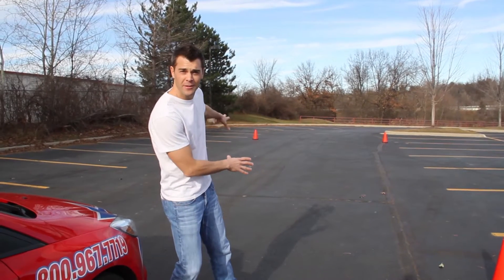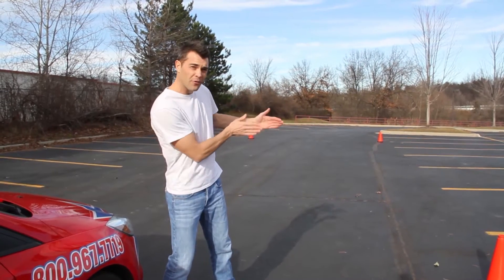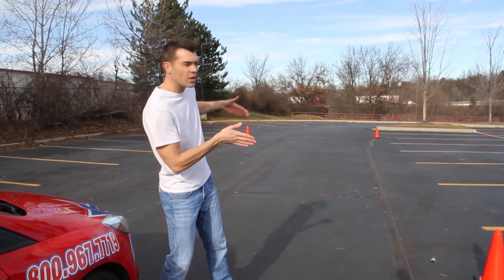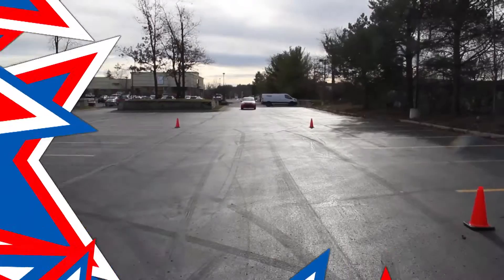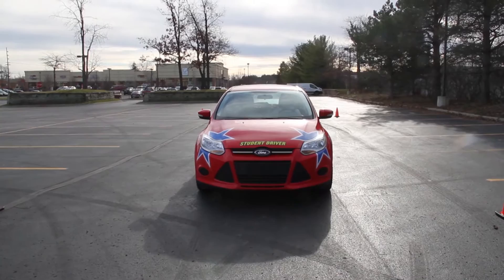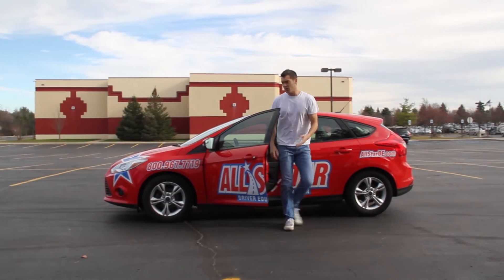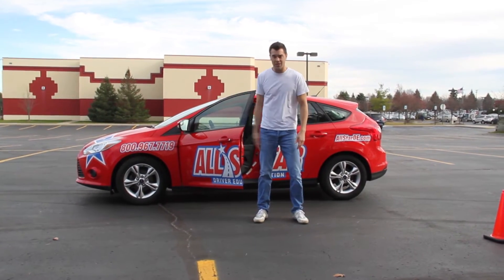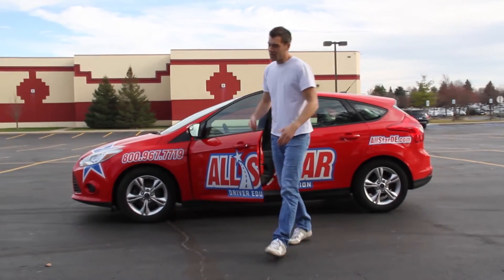Stopping Time and Distance! | All Star Guide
You won't believe how long it takes from the time you hit the brakes to when the car comes to a complete stop!